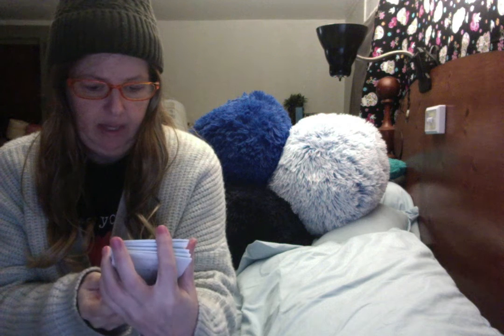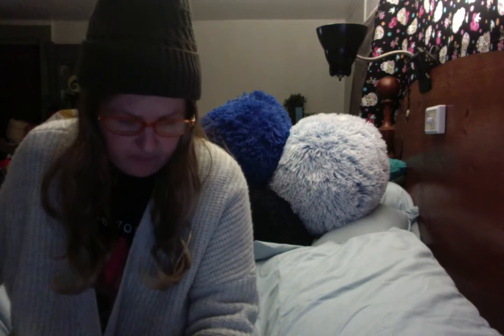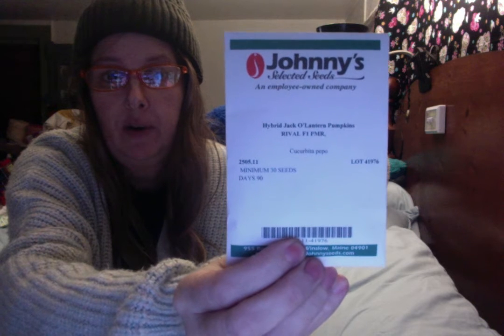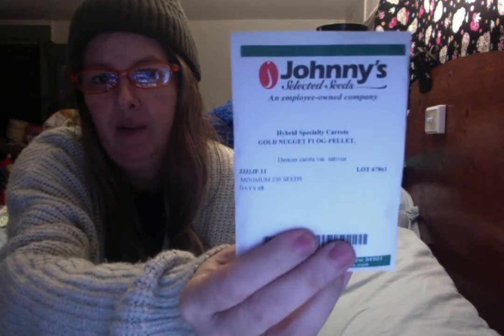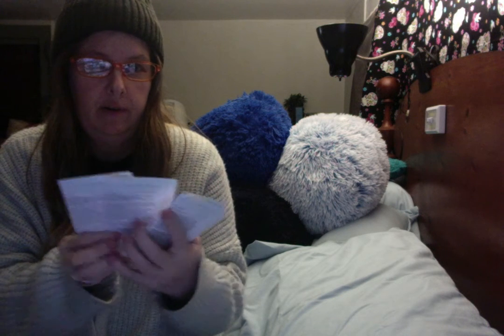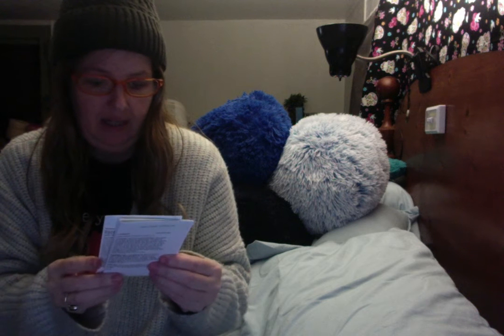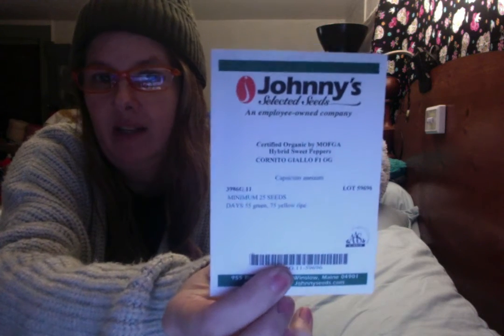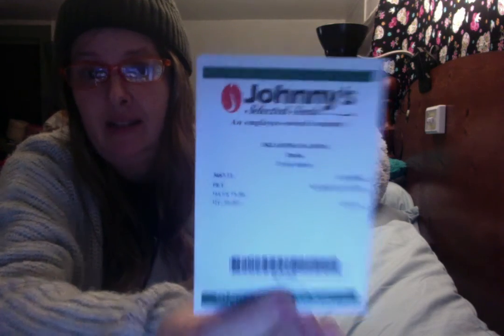Seed shortage; one more order form Johnny's seeds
I know it's frustrating  to not be able to find the varieties that you are used to growing so don't give up and check out the various reputable seed companies who do get stock in but they seem to keep selling out this year.